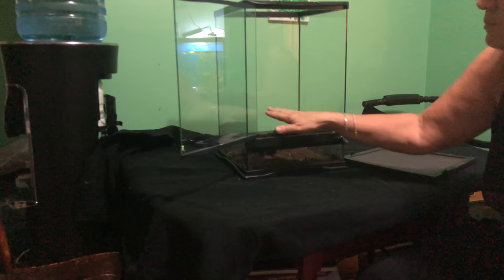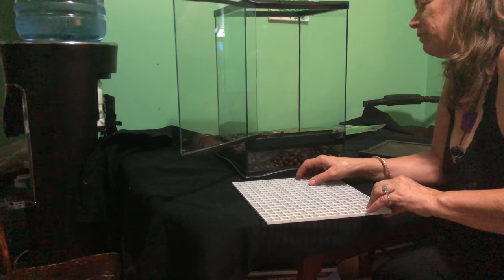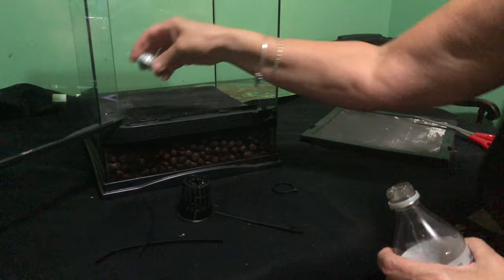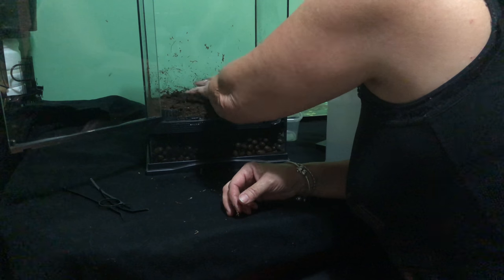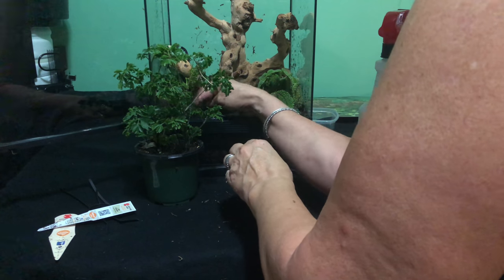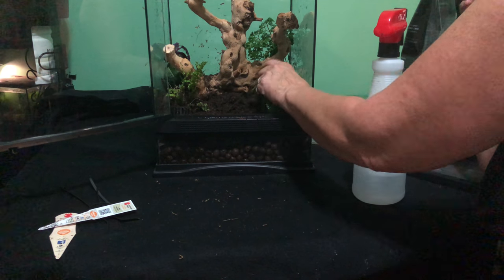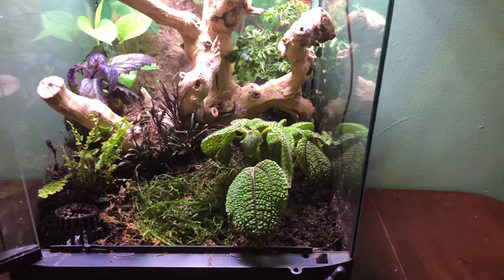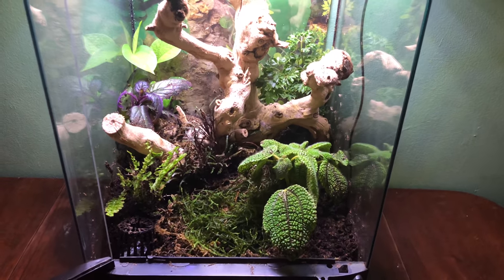My First Attempt At A Vivarium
My first attempt At A vivarium and I can't wait to show you.